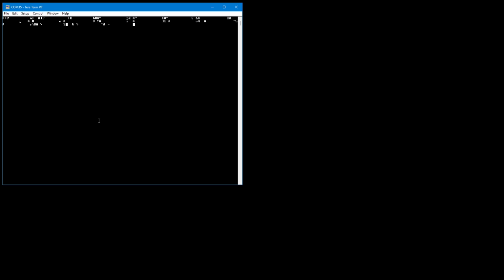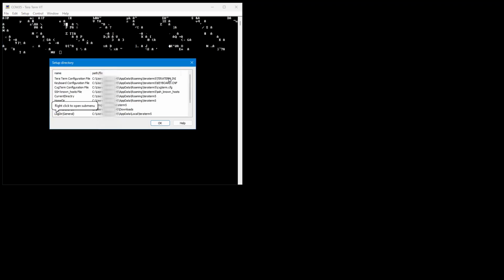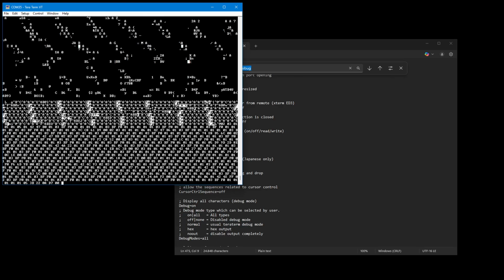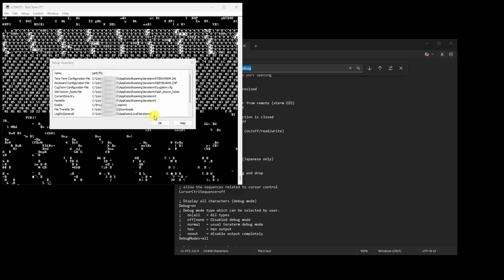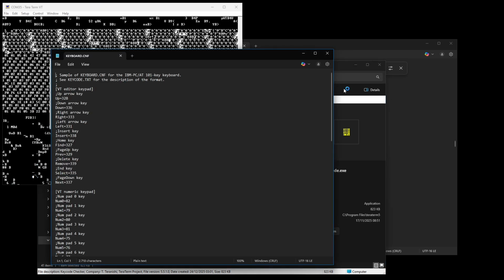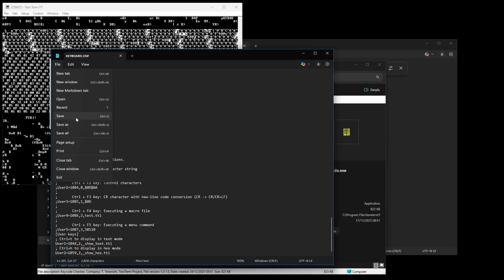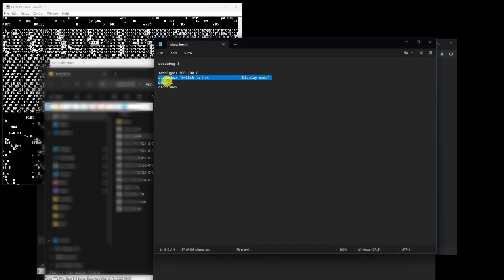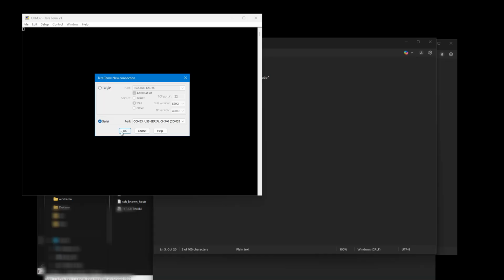Set Tera Term in HEX viewing mode (multiple ways) (v5.5.1)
This video discusses how to set Tera Term/Teraterm in hex viewing mode to monitor eg. binary protocols.
First I show how to enable debug mode which allows switching to hex mode via shift + escape.
Then a show a more elegant way to do it via hotkeys and macros.

Note: This video was made with v5.5.1 which is the latest at the time of creating this video. Most of should work in older versions to except the relative positioning of the status box with the 3th argument of setdlgpos.

Chapters:
00:00 Intro
00:29 Debug mode
01:28 Hotkeys/macros
03:40 Binary logging

keyboard.cnf modifcation (at the bottom):
; Ctrl+t to display in text mode
User1=1044,2,_show_text.ttl
; Ctrl+h to display in hex mode
User2=1059,2,_show_hex.ttl

_show_hex.ttl contents:
setdebug 2

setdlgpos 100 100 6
statusbox 'Switch to hex             ' 'Display mode'
pause 1
closesbox

_show_text.ttl contents:
setdebug 0

statusbox 'Switch to text            ' 'Display mode'
pause 1
closesbox